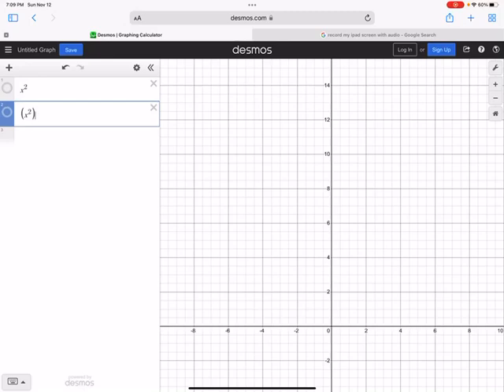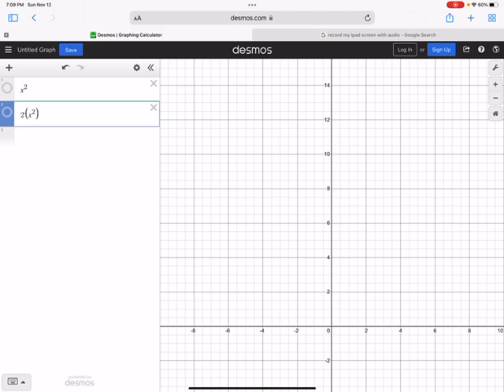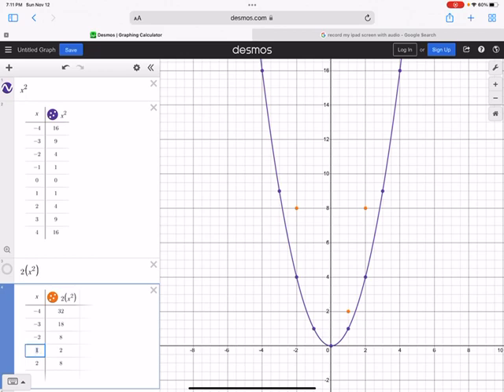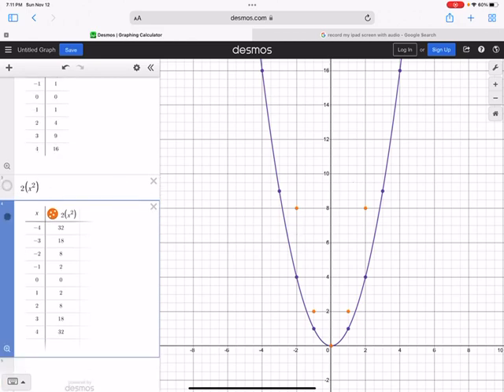2. Graphing Transformations: Vertical Dilation